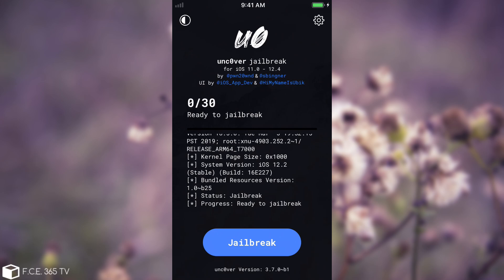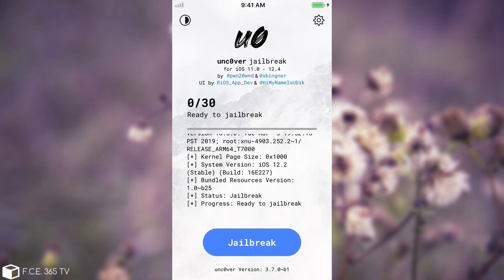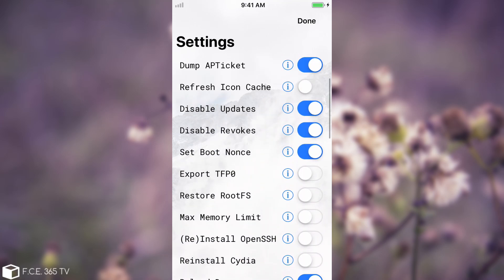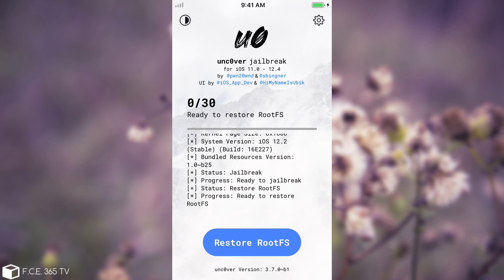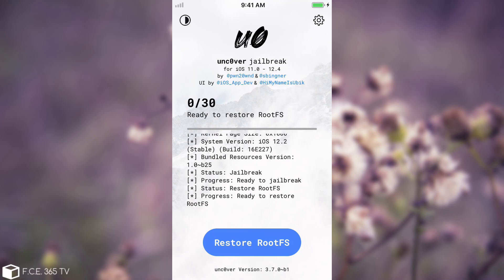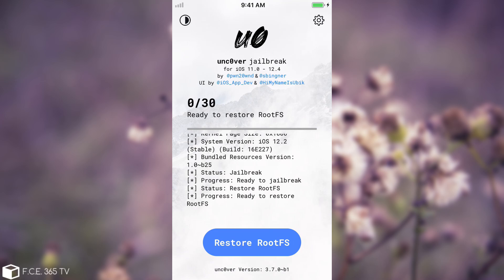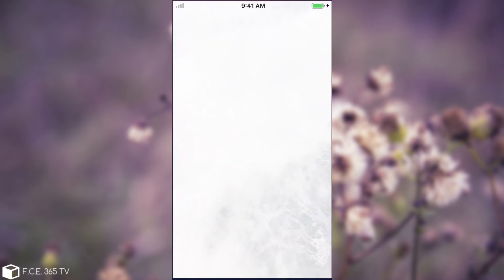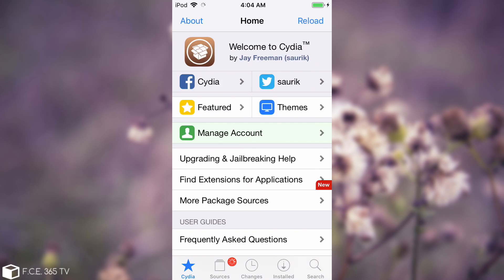iOS 12.4 / 12.0 A12 Unc0ver JAILBREAK: How Fix Most Unc0ver / Cydia Errors / Problems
▶ Get Unlimited FREE licenses of iMyFone Umate Mac Cleaner and iTunes Repair tool!

In today's video, I will show you how to fix most Unc0ver Jailbreak issues/errors that can occur in either Cydia itself, or in the Unc0ver Jailbreak application. This is the first of a series of 3 videos I will make on the topic of fixing Unc0ver Jailbreak problems that can occur. This tutorial is aimed at A12 devices (iPhone XS, iPhone XR, and iPhone XS Max) but it works on any device that runs Unc0ver on any firmware from iOS 11.0 all the way up to iOS 12.4.

Issues like red and yellow Cydia errors and warnings, Cydia not showing the sources / repos properly, tweaks malfunctioning due to corrupted files, etc. should be fixable using this tutorial. Keep in mind that if you have OTA-related errors in Unc0ver, or Camera / FaceID issues, these will not be addressed in this video. The next one will cover them. You can also follow this tutorial if you wanna move from Chimera Jailbreak to Unc0ver and you have trouble doing the transition because of errors and such.

▽ Credits ▽
▶ Repair (wrench/screwdriver) icon on the thumbnail is by prosymbols of Flaticon